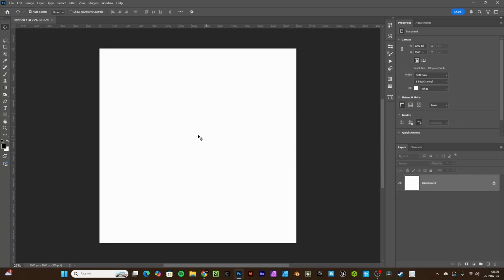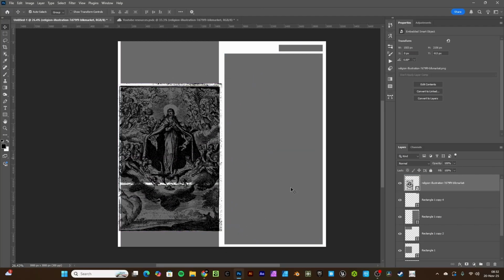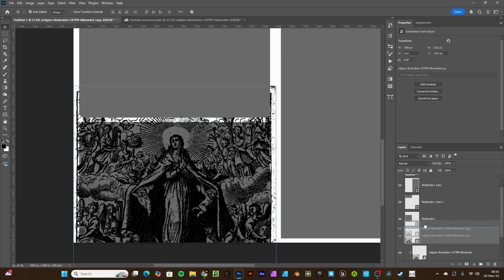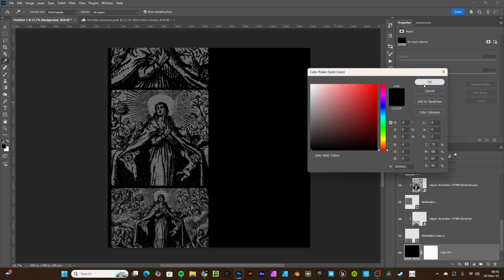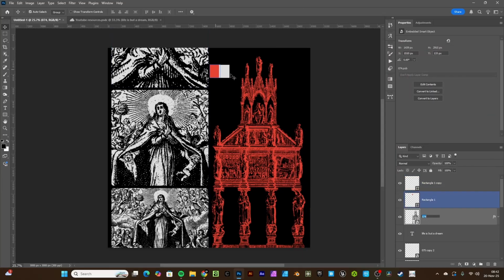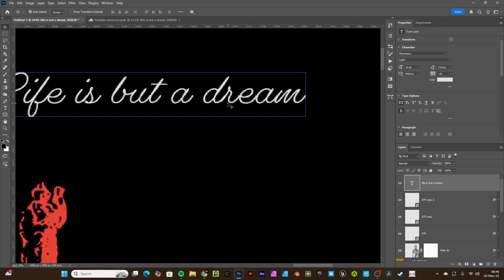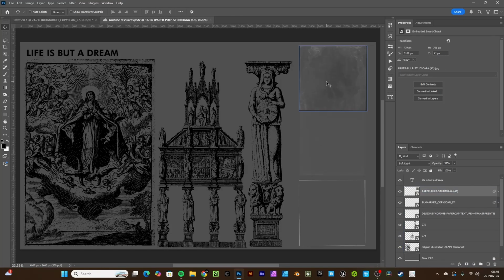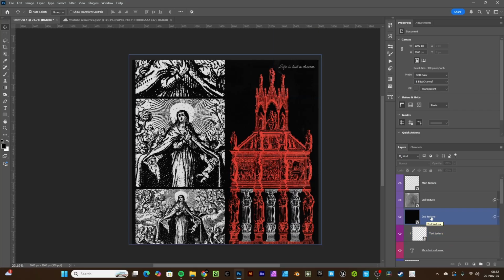I designed a Brutalism coverart (pt.2)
Hello guys!
Part 2 of the "Brutalism" design is out now. This one is inspired by the band Avenged Sevenfold song "Game Over". I show my process from start to finish and showcase how I come up with the idea. Enjoy!